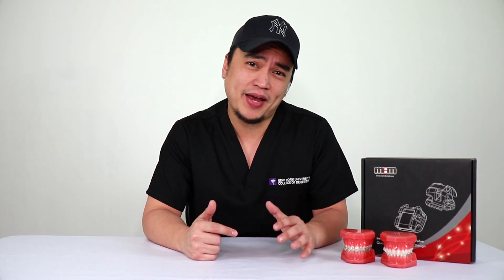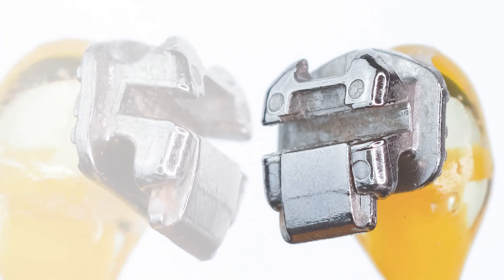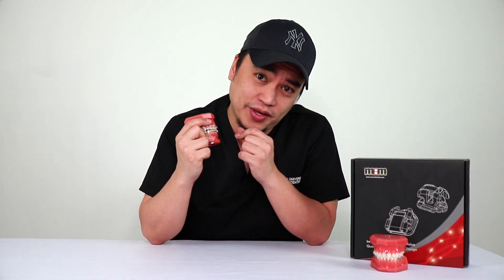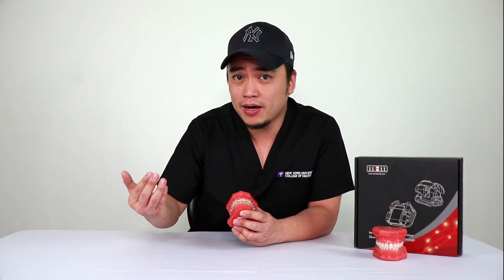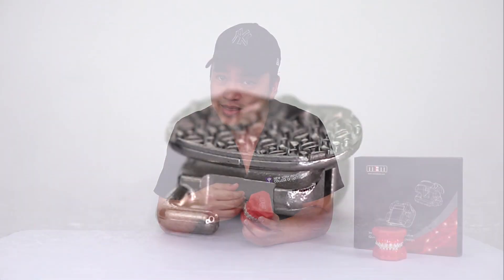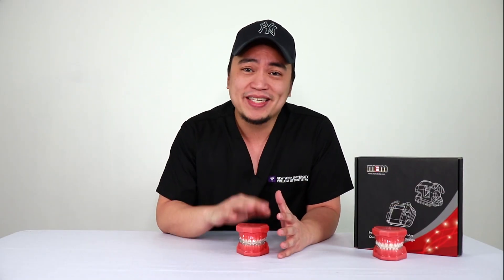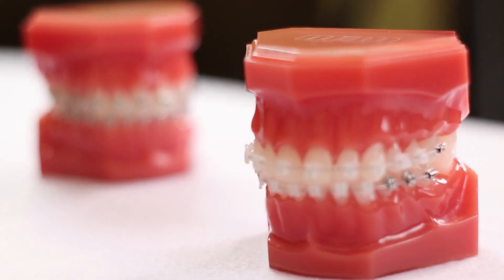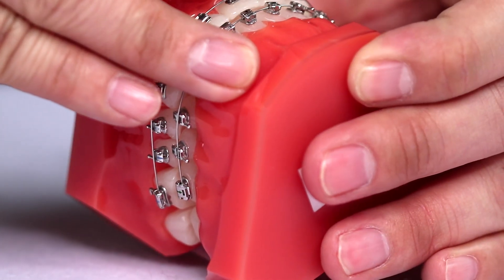MEM Genius System Review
Distributed by DDM Enterprise - Ortho Partner
MEdical Plaza Makati, Amorsolo St., cor. Dela Rosa St.
Legaspi Village, Makati City, Philippines 1229

Song: Into the Ether - Defqwop